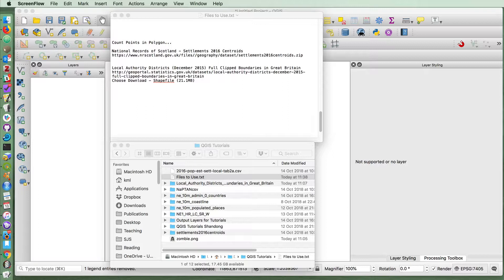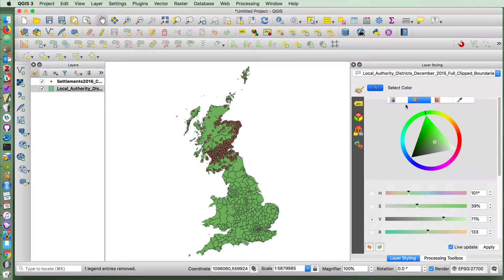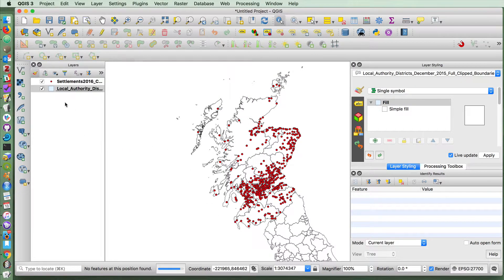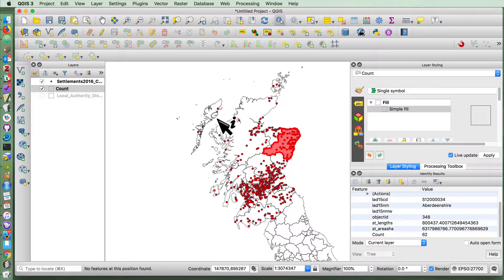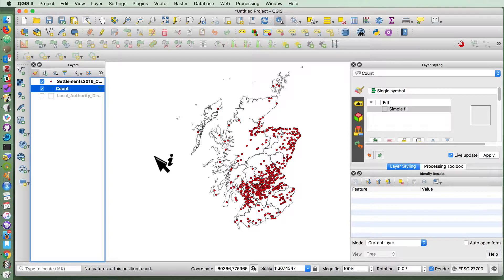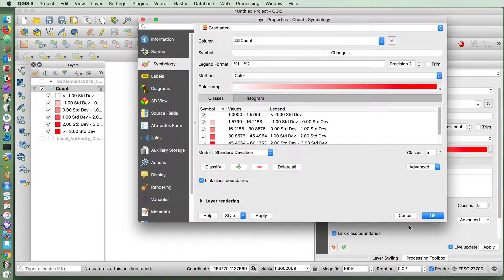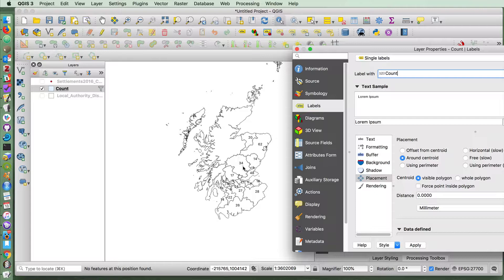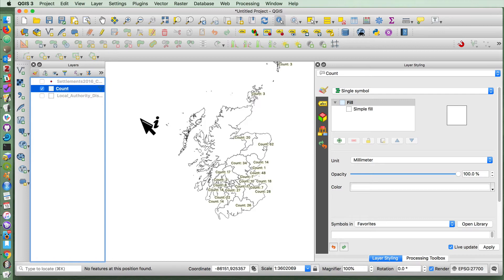8 - QGIS 3.2 Tutorial - Count Points in Polygon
Tutorial showing how to count points overlapping polygons in a separate layer and then styling on the output.

Local Authority Districts (December 2015) Full Clipped Boundaries in Great Britain
Choose Download - Shapefile (21.1MB)